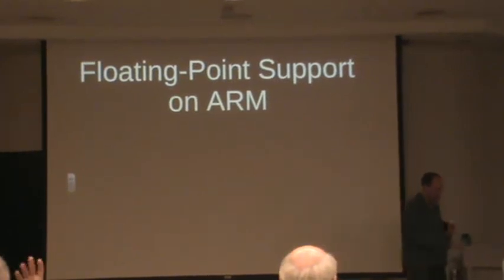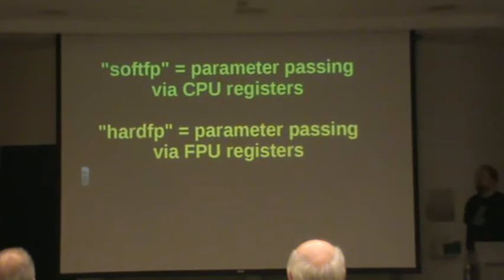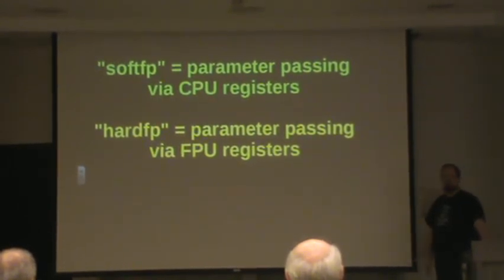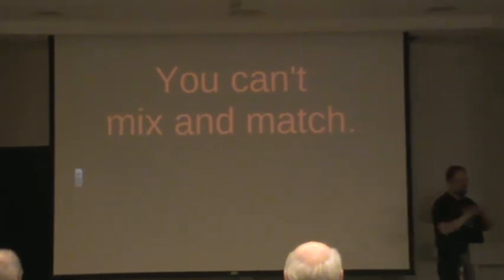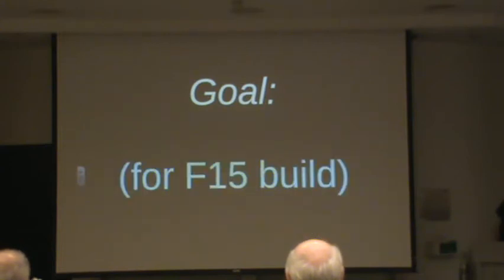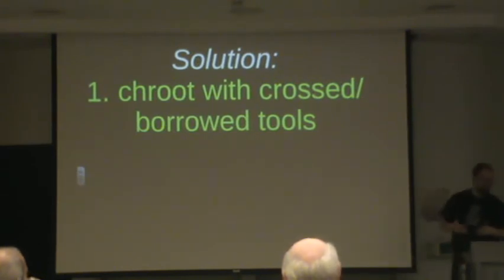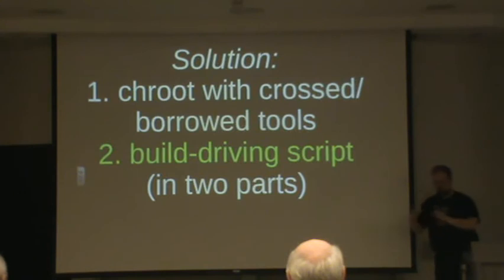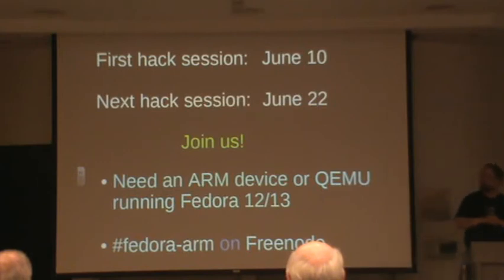Floating point support on ARM by Chris Tyler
A lightning talk which highlights the challenges and opportunities presented by ARM architecture, the reasons building Fedora for ARM, lessons learned and the significant changes that are approaching as ARM systems become more prevalent. Made by Chris Tyler during Ottawa Linux Symposium 2011.